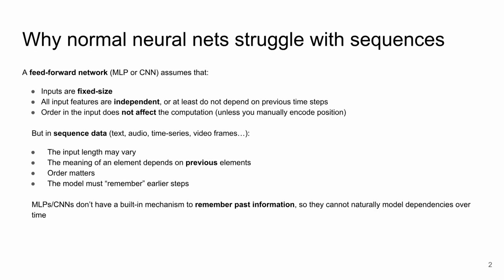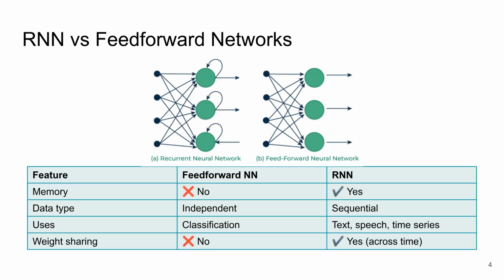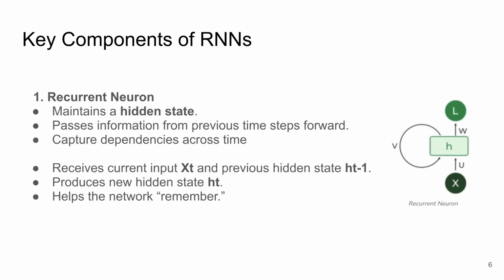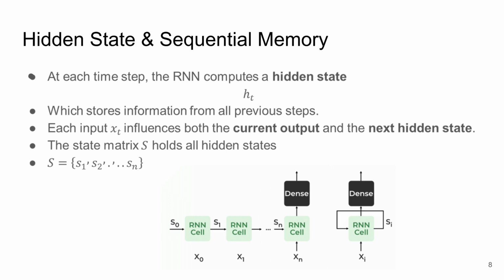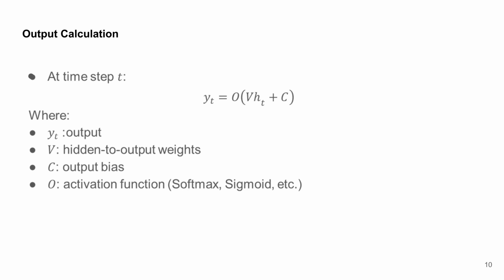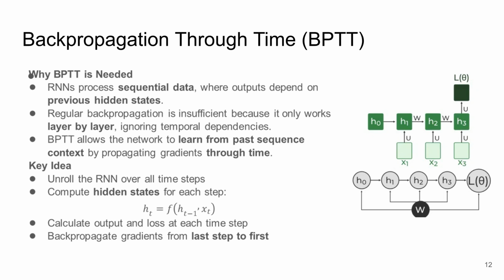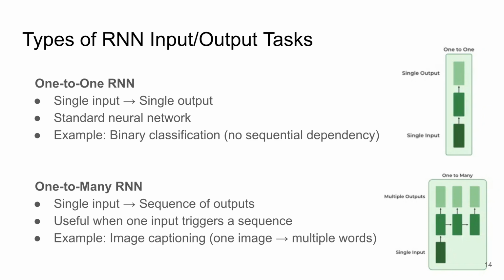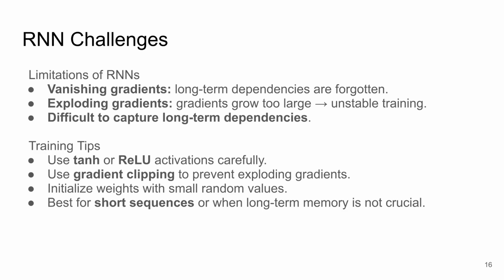Recurrent Neural Networks (RNNs) Explained Simply | Deep Learning for Beginners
Recurrent Neural Networks (RNNs) are a powerful class of neural networks designed to work with sequential data like text, speech, time series, and more. In this video, we break down RNNs in a clear and beginner-friendly way—no advanced math required!

🔹 What you’ll learn in this video:

What Recurrent Neural Networks are

How RNNs process sequences and remember past information

Real-world applications of RNNs (NLP, speech recognition, forecasting)

Limitations of basic RNNs and why LSTMs and GRUs exist

Whether you're new to deep learning or brushing up on neural networks, this video will give you a solid foundation in understanding RNNs and their role in modern AI.

💬 Drop your questions in the comments—we’re happy to help.